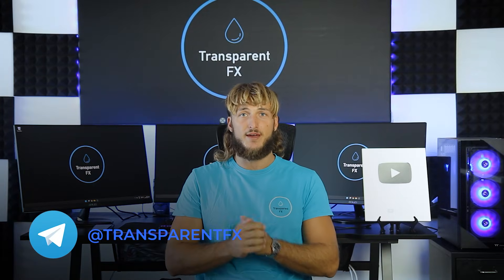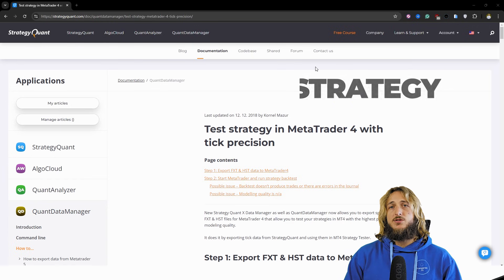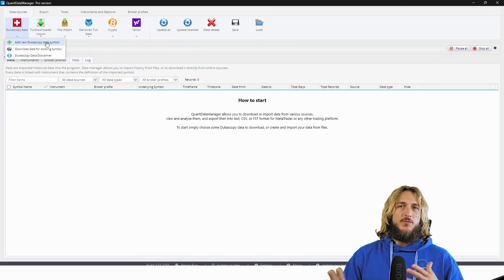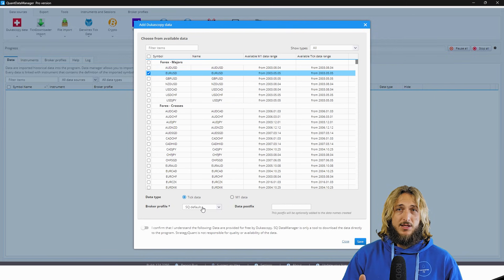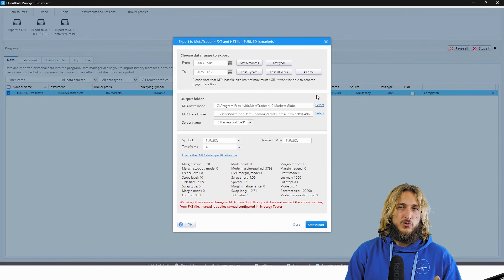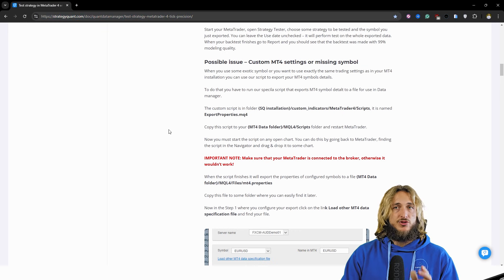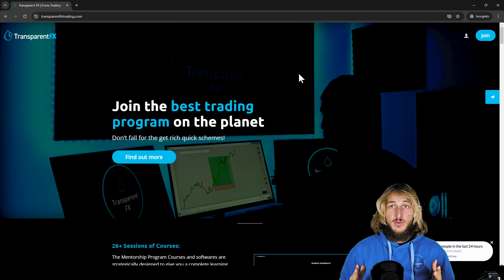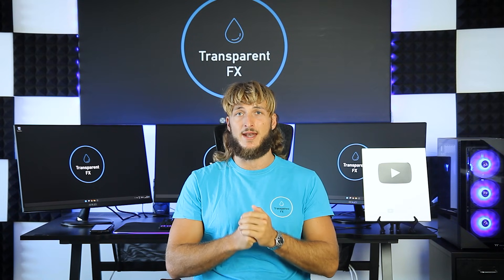How to Use 100% Historical Tick Data for Accurate MT4 Backtesting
In this video, we dive into the essential steps to achieve 100% modeling quality in MT4 backtesting using historical tick data. If you're serious about optimizing your trading strategies and ensuring realistic backtest results, this guide is for you!

What You'll Learn:

Why 100% historical tick data is crucial for precise backtesting.
How to use Quant Data Manager (QDM) to access high-quality tick data.
Step-by-step process of exporting the tick data from Quant Data Manager to MT4.
Tips for setting up your MT4 strategy tester for optimal performance.
Common pitfalls and how to avoid them for reliable backtesting results.
Whether you're a beginner looking to improve your strategy testing or a seasoned trader wanting to fine-tune your approach, this tutorial will empower you to backtest with confidence and accuracy.